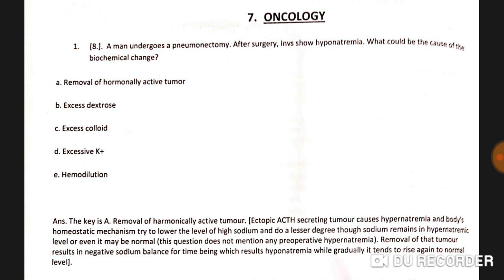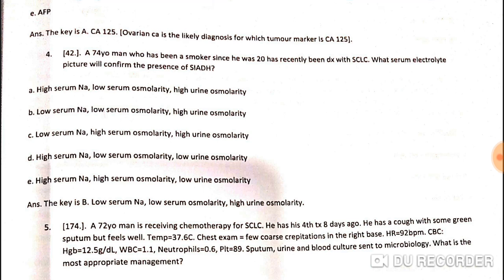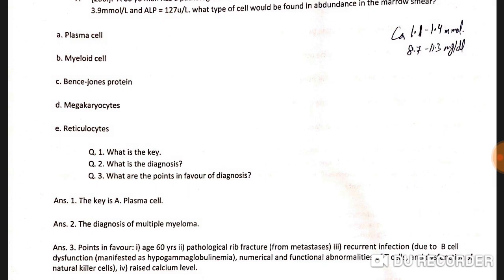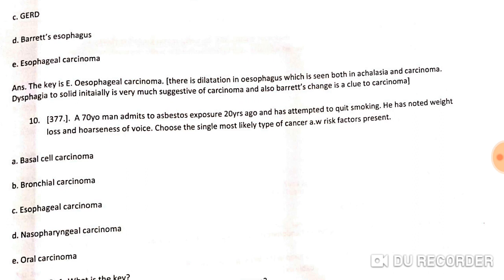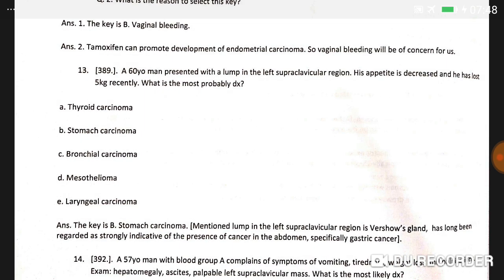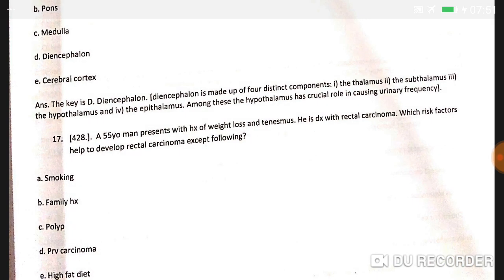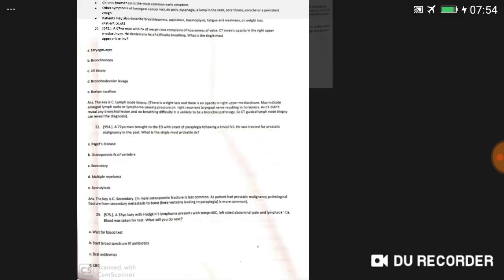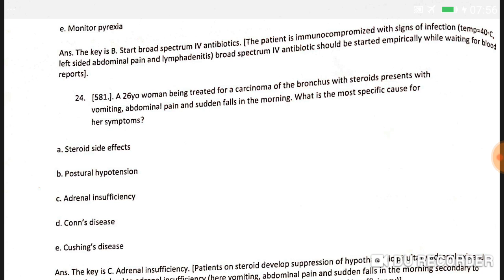Oncology mcq for neet pg /plab/usmle part 1